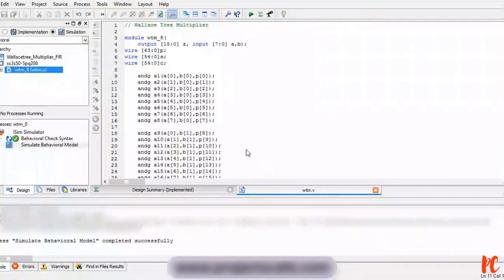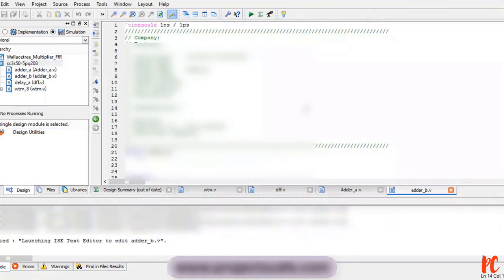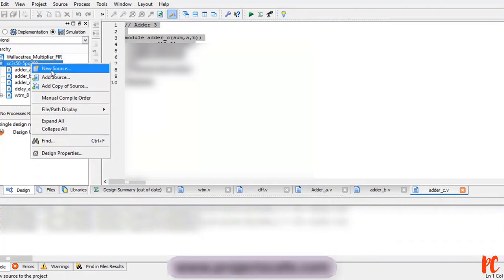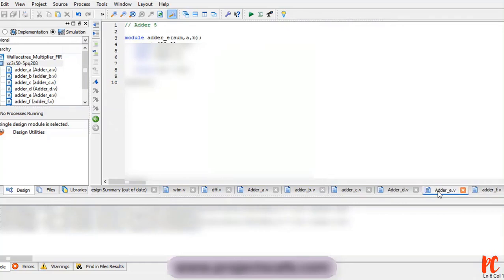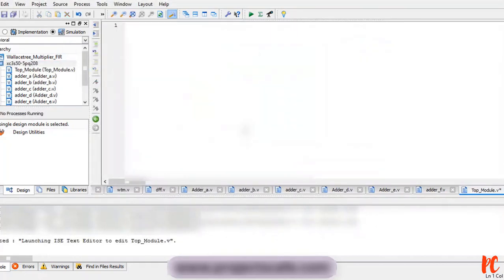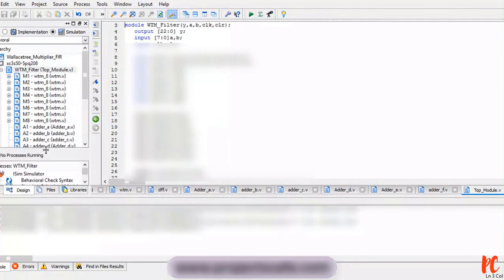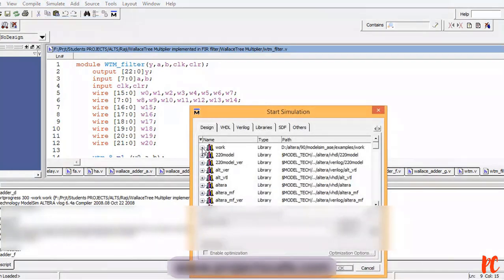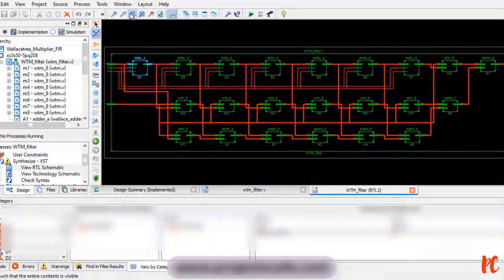Filter Design in Verilog